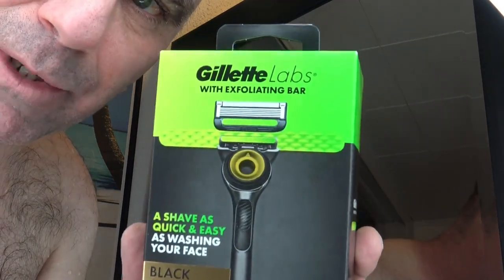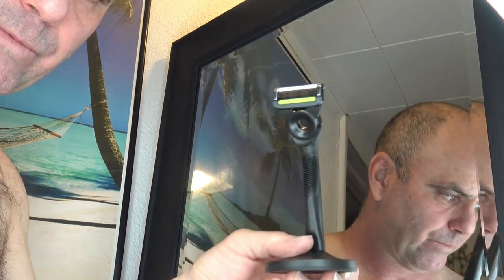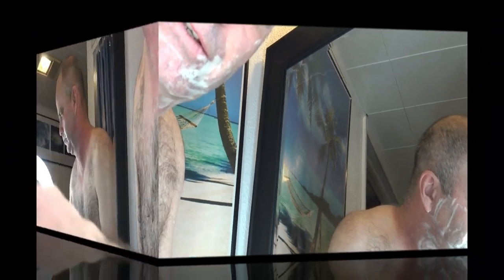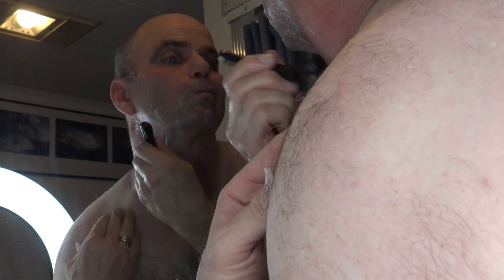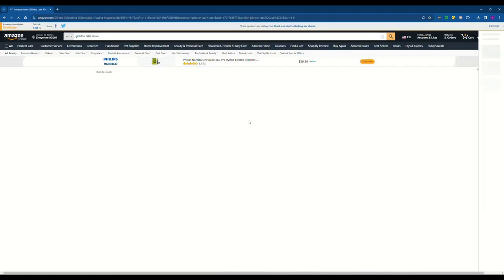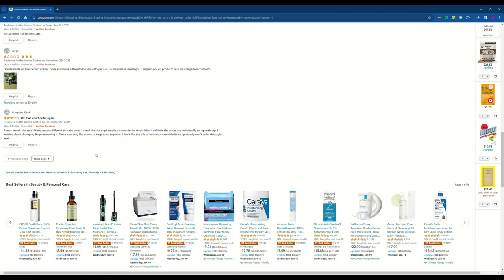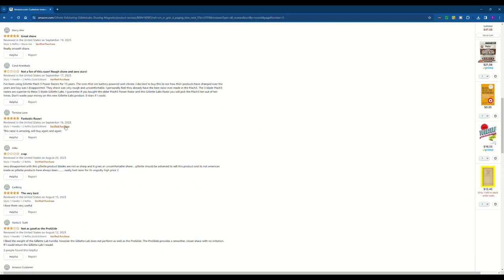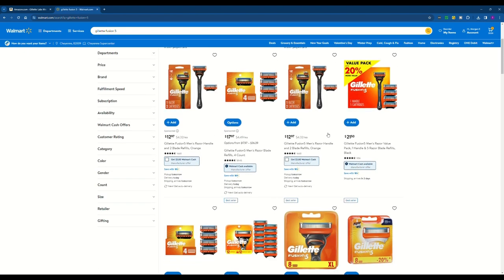Gillette Labs Exfoliating Razor Review and Unboxing | Best 5 Blade Razor 2024 | Live Shave!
We give our review of the Gillette Labs Exfoliating razor along with our unboxing of the product,,,